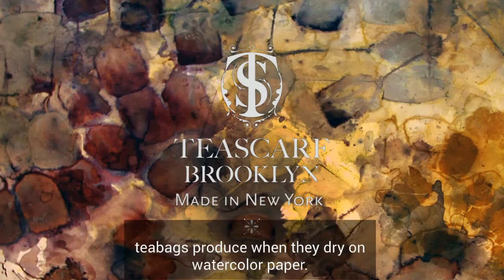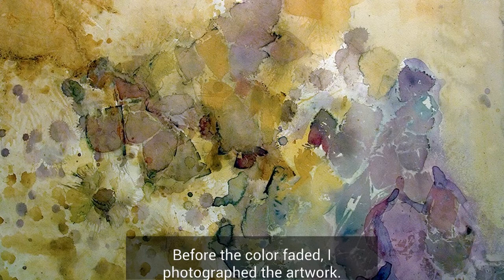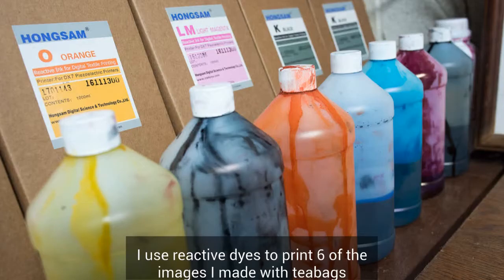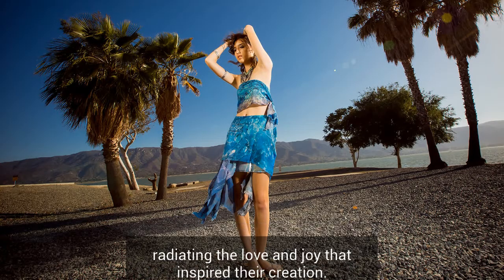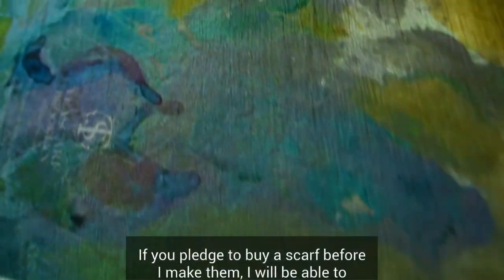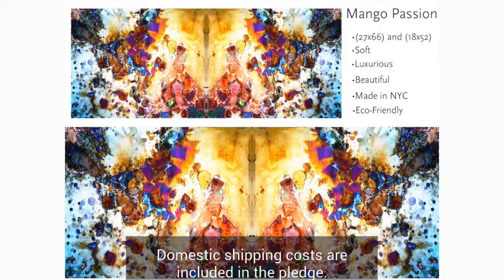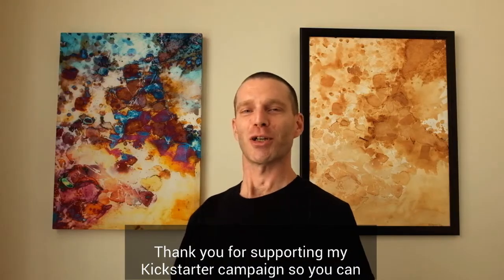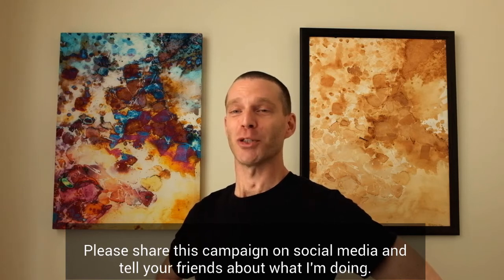TEASCARF BROOKLYN KICKSTARTER CAMPAIGN May 2017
Teascarf Brooklyn's May 2017 Kickstarter campaign features the creativity of Reed Slater, a Pratt Institute- trained designer. His eco-friendly lightweight bamboo-cotton scarves will become your favorite!